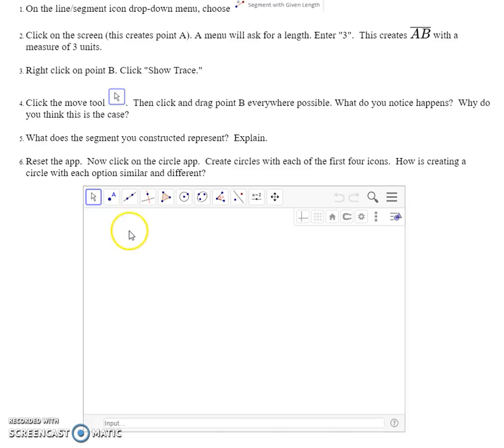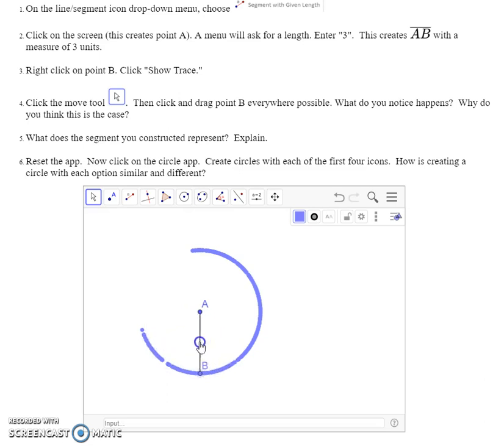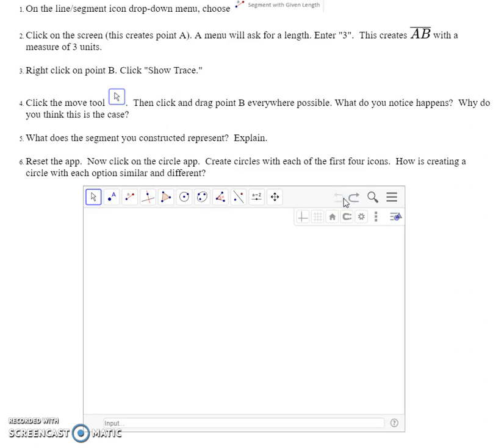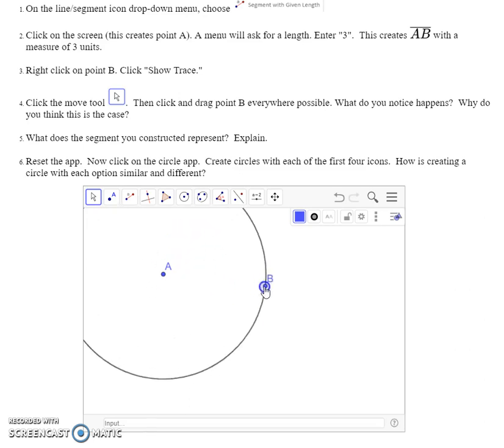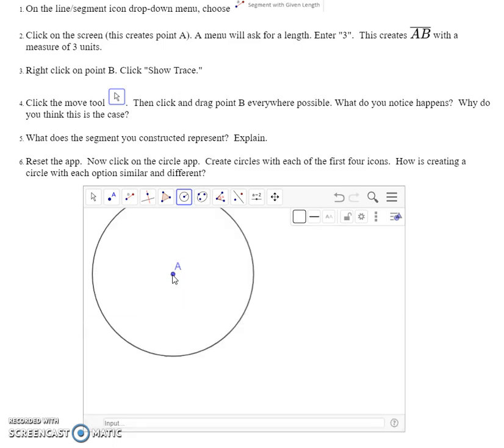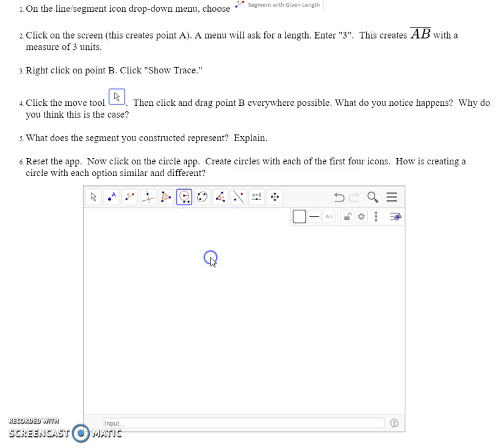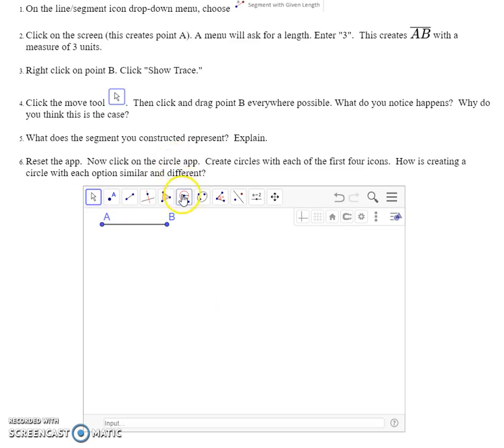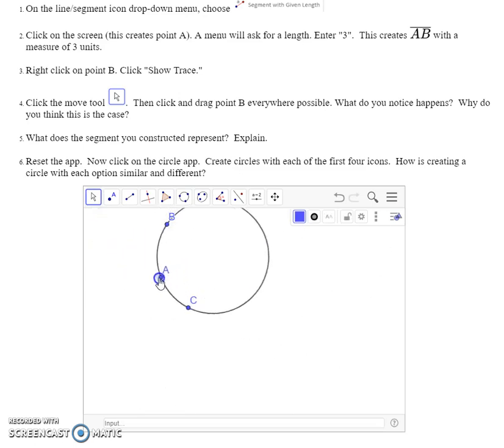Ch 10.3 Equidistance and Circles Solutions